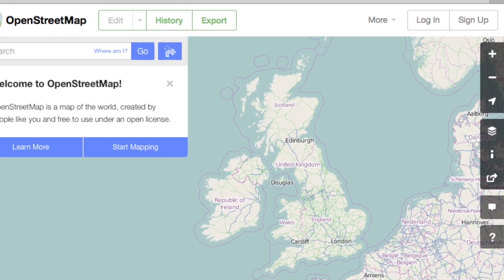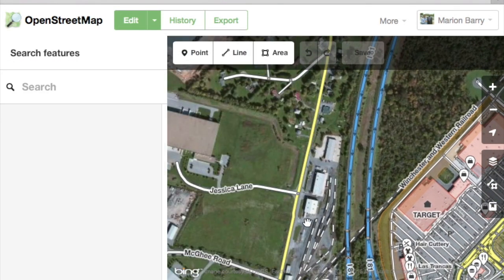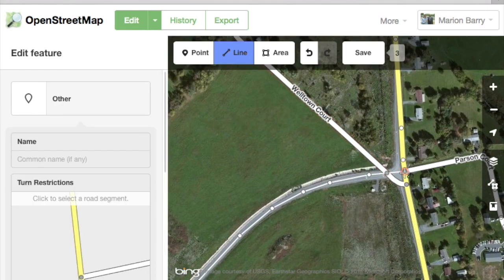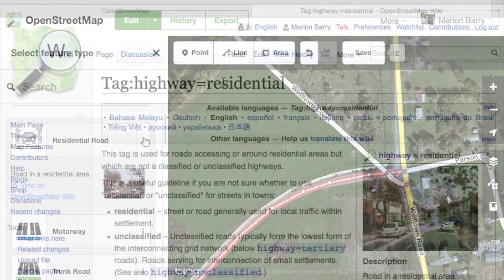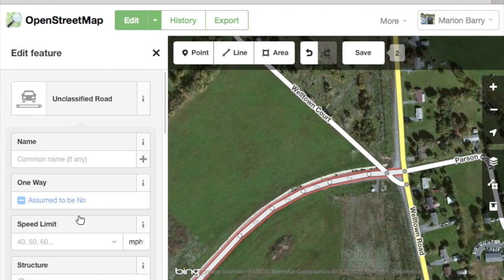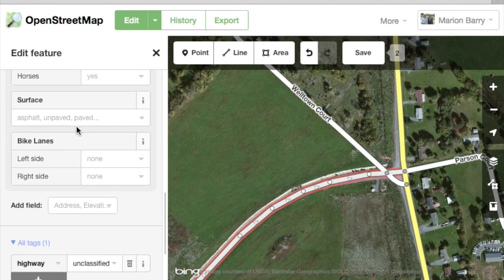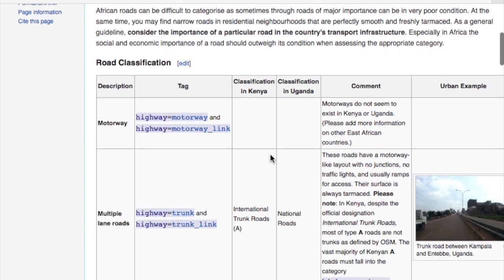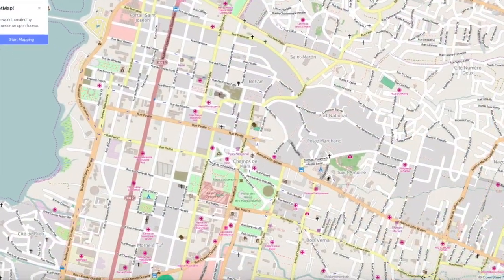Two Minute Tutorials: Adding a Road in OpenStreetMap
How to add roads, streets and highways in OpenStreetMap.org, the free and open map of the world anyone can edit. Roads are one of the most important things to map, and they're fun too.

Now with subtitles! Click CC and then the gear to change languages. Help us add more languages!